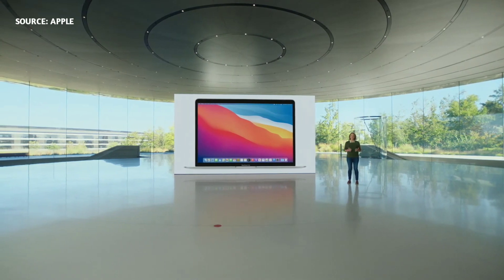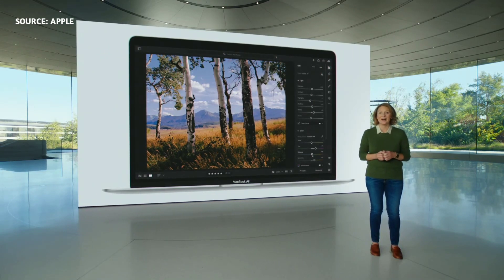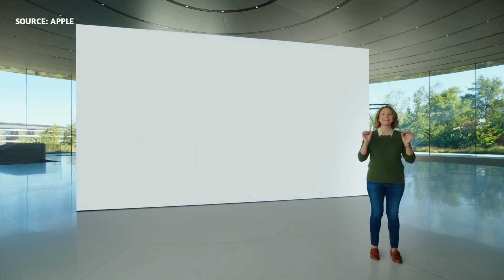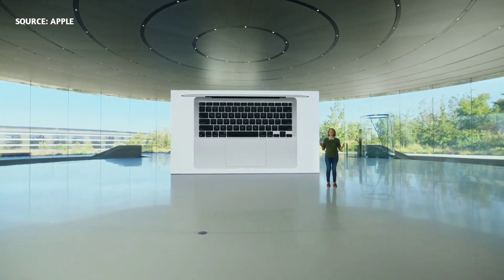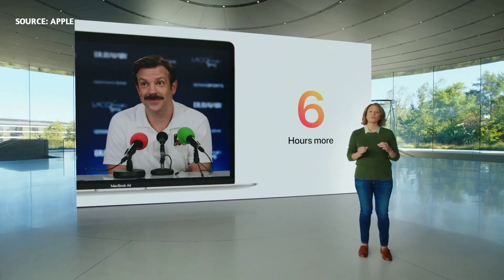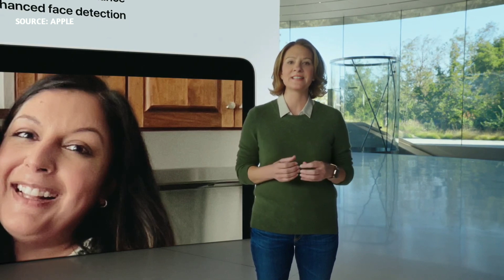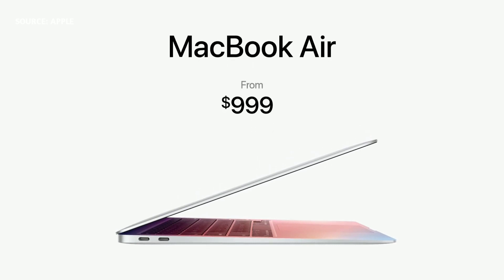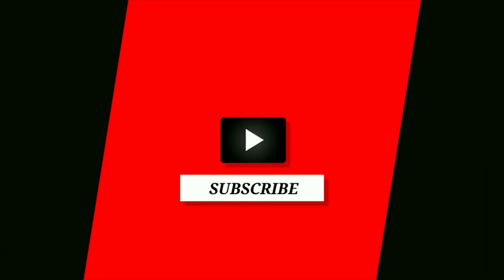The all-new MacBook Air with Apple M1!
The MacBook Air is the first Apple device to be powered by the ARM based M1. This video shows the different features of the MacBook Air.